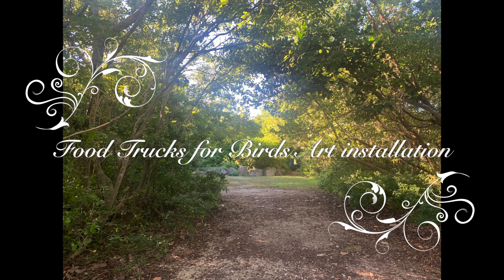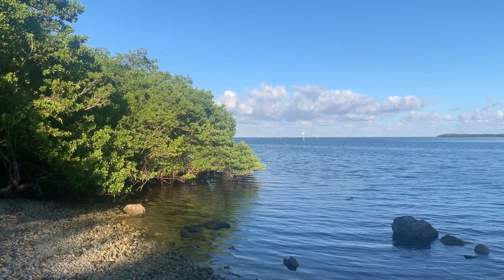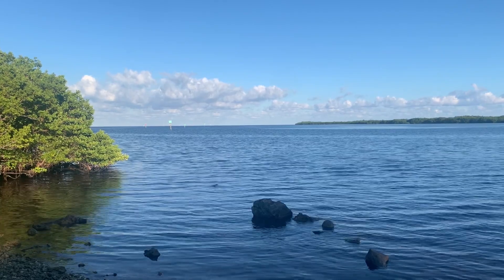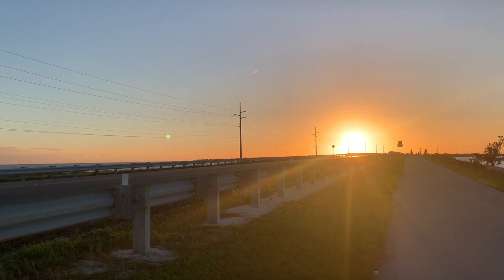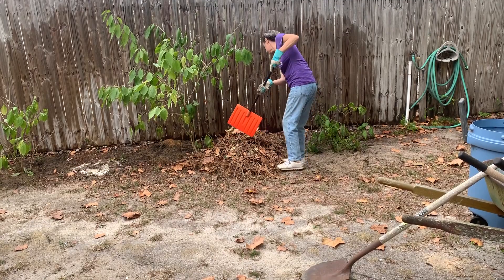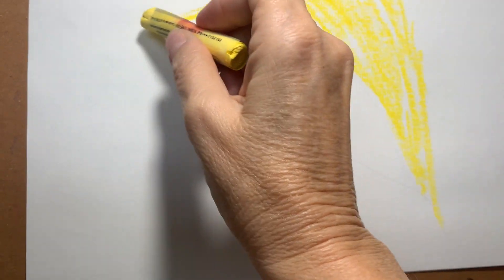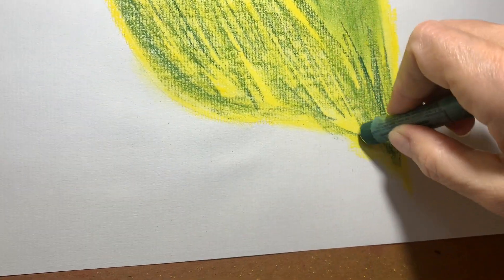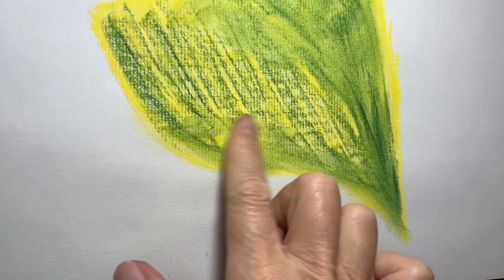Food Trucks For Birds '23 Kickstarter Project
Good morning! I launched the Kickstarter - 100 backers campaign for January 2023 to fund the next Food Trucks For Birds library art installations and art tours for '23.

The goal is to raise funds for the supplies for the art exhibit for the Crestview library in March 2023 and to take it on the road to other libraries. The theme is US Highway 1 and the Atlantic Flyway for Neotropical Migrating Birds. Which is a fancy name for the birds who make a biannual trip from North to South America twice a year.

An additional funds raised will go 100% to the upgrade of the website and ONLY travel related expenses for the library tours.

On the website you'll find free native planting plans per planting zone. I am asking for people to register their "food trucks" (a metaphor for planting natives that feed and shelter the birds) on my website. It's a gold star!

Check out the kickstarter page and my website for more information. And, come to a local library (or sponsor the travel expenses) for me to come speak at your library.